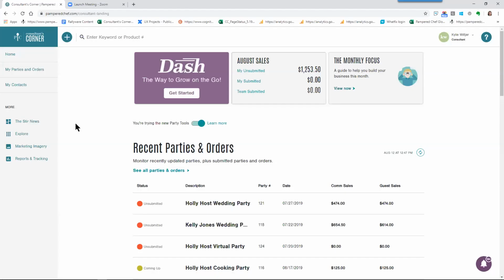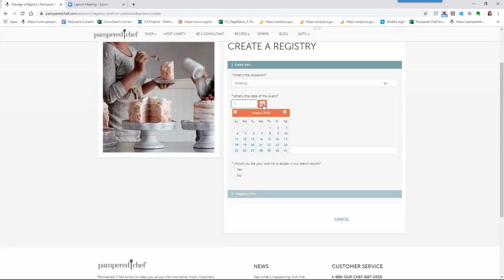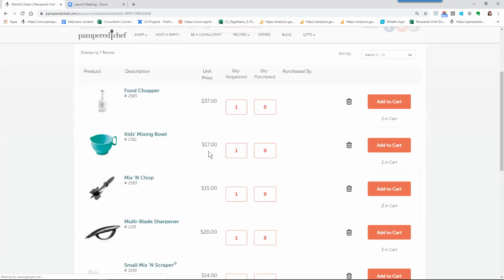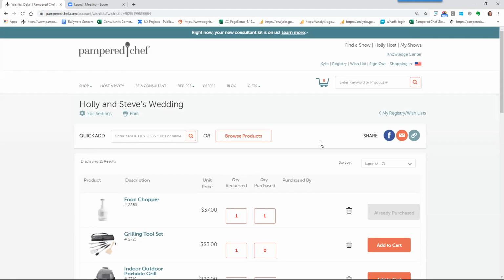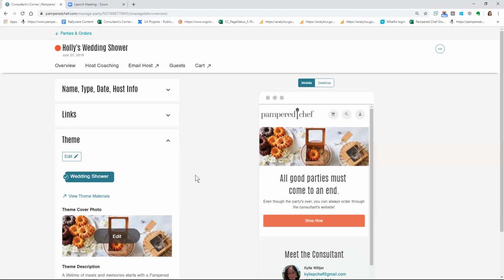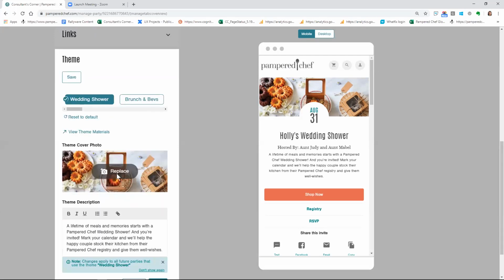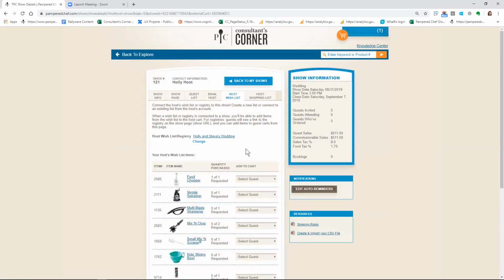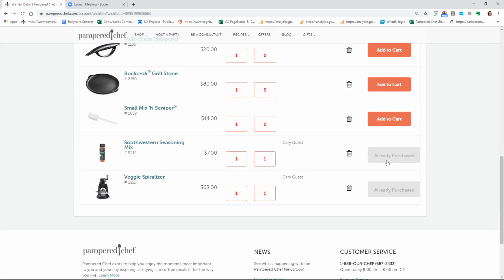PC NC Gift Registry Kylie Wilter